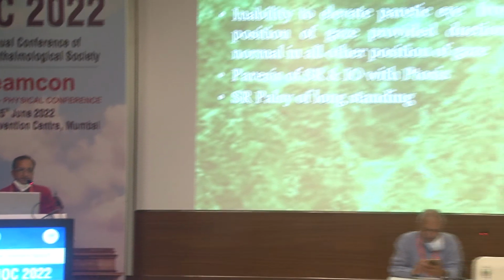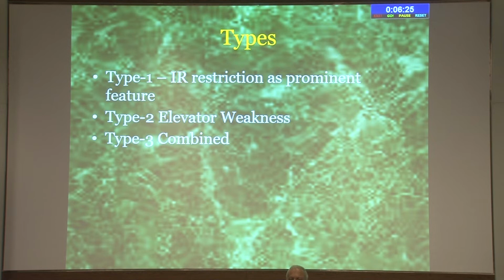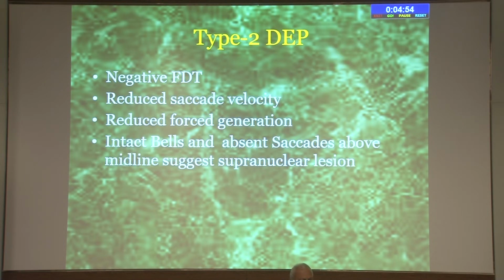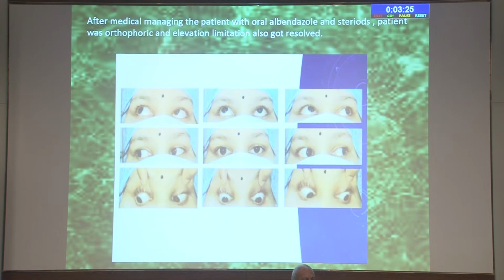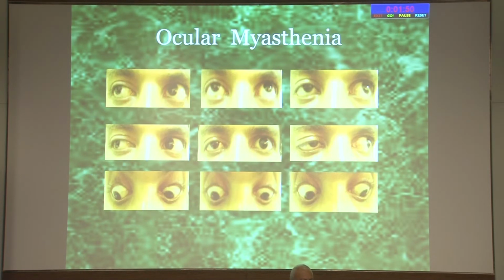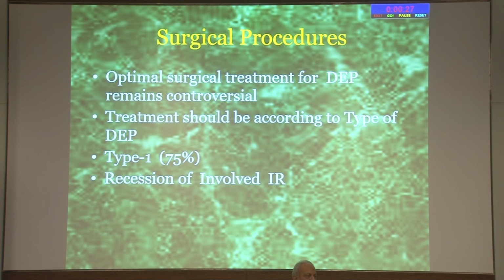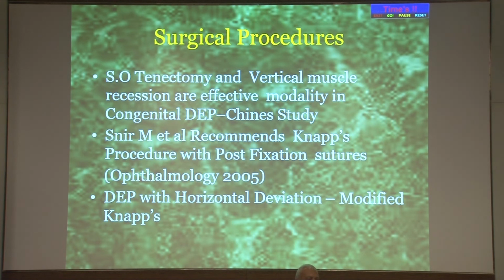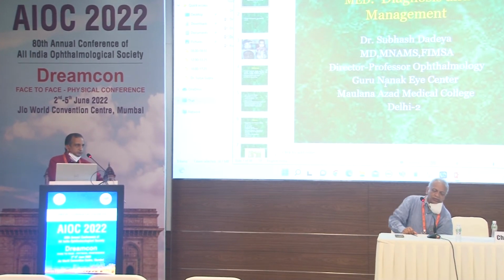AIOC2022 IC438 Topic Prof Subhash Dadeya MONOCULAR ELEVATION DEFICIENCY